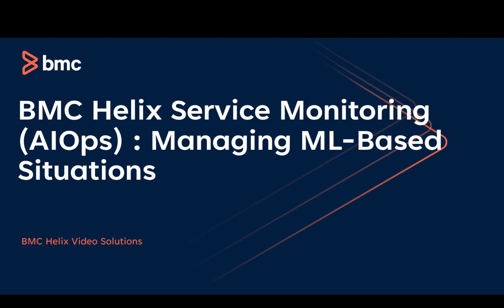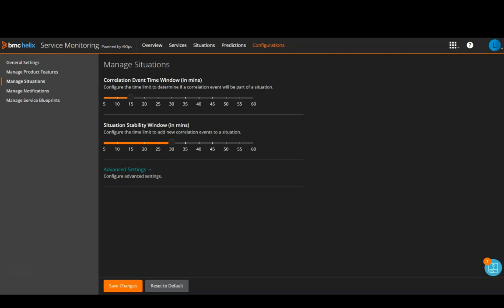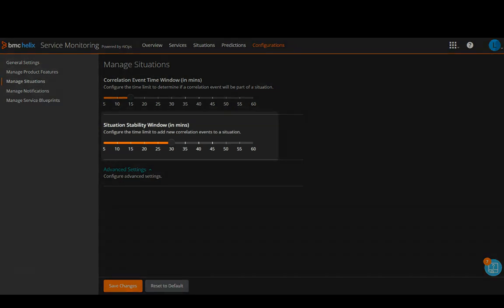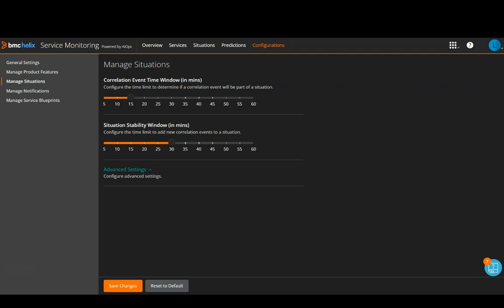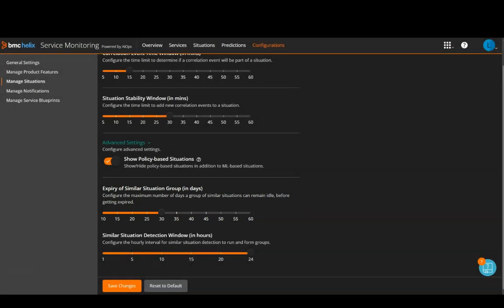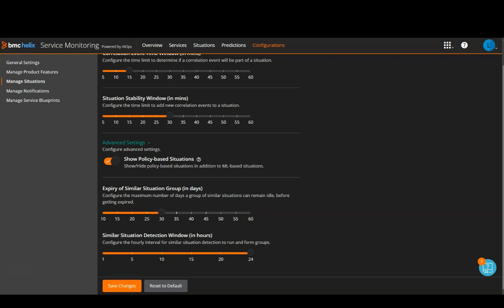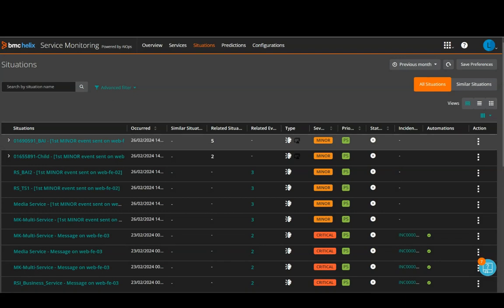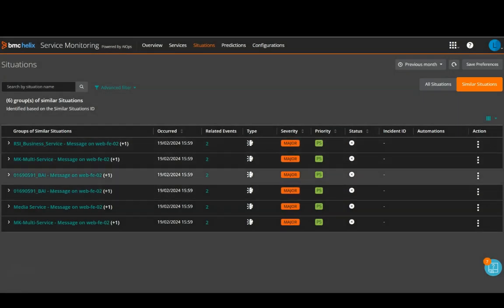BMC Helix Service Monitoring AIOps Managing ML Based Situations 2